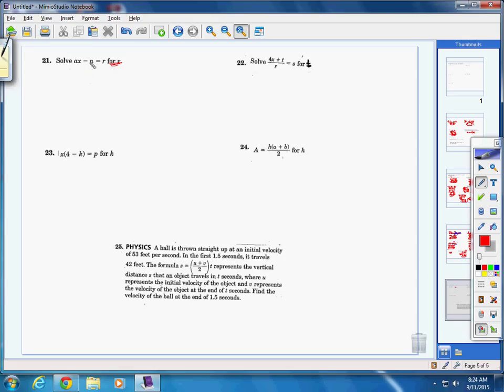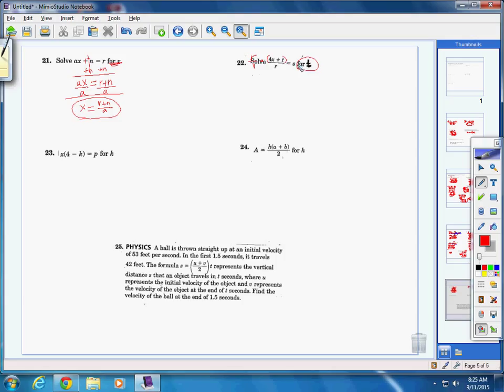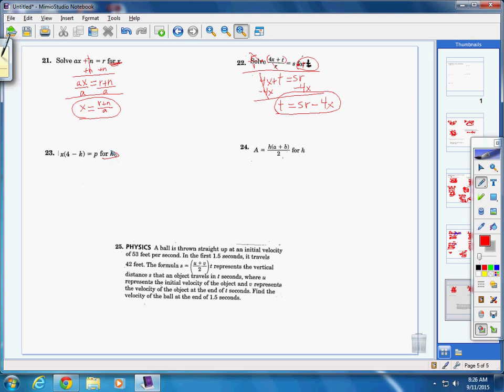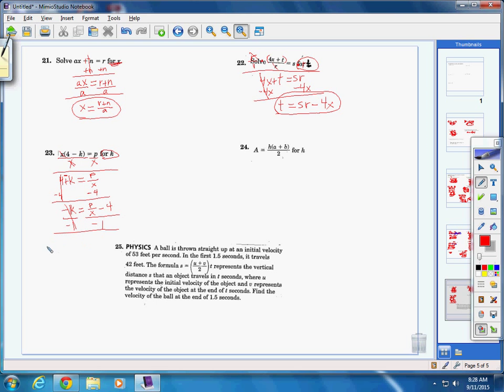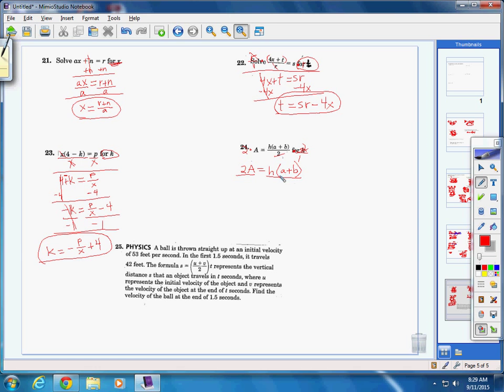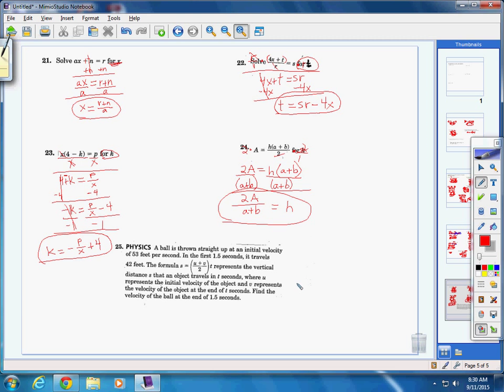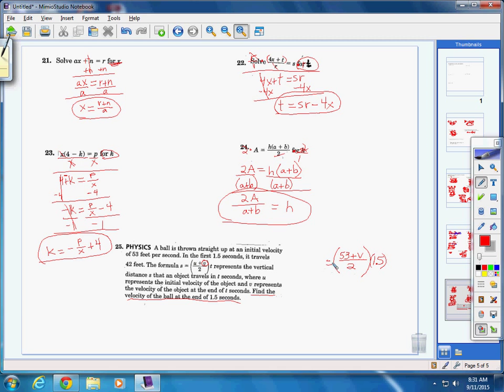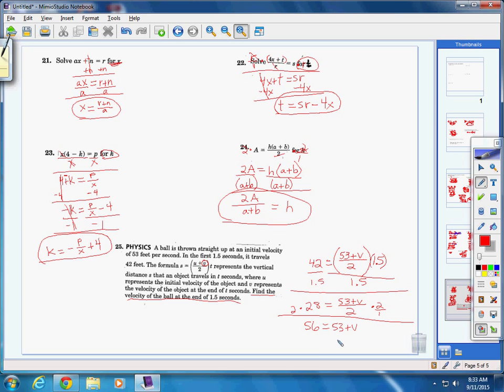Chapter 3 Algebra Review 21 25